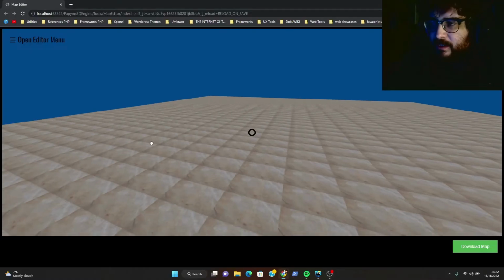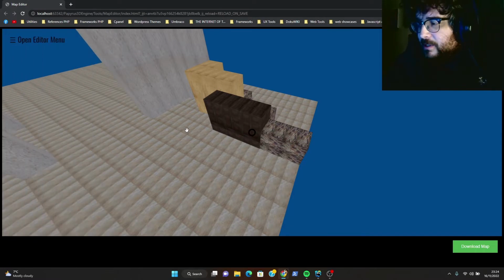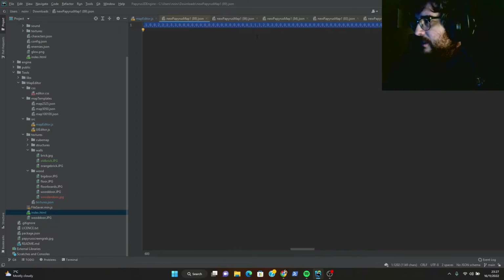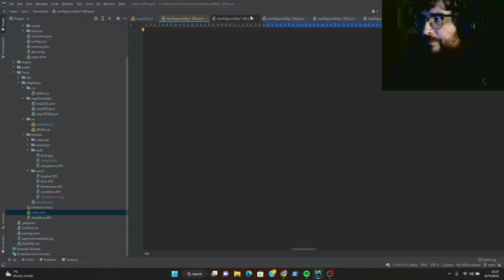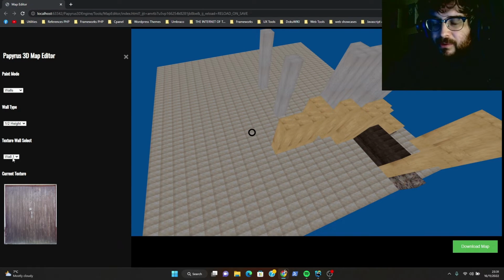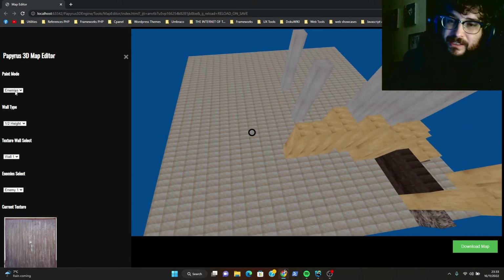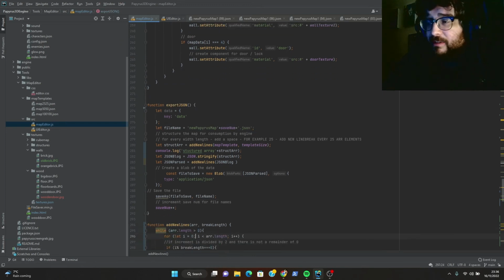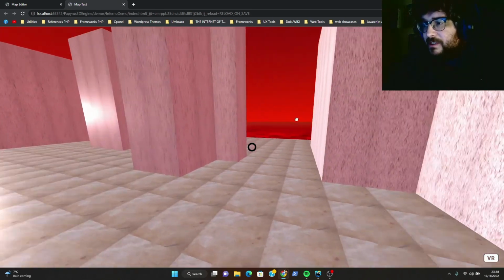Papyrus 3D Vlog 10 - [Map Editor UI updates and Export issues ]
Further update on Papyrus 3D A-Frame adventure game / IF game engine / framework I'm working on